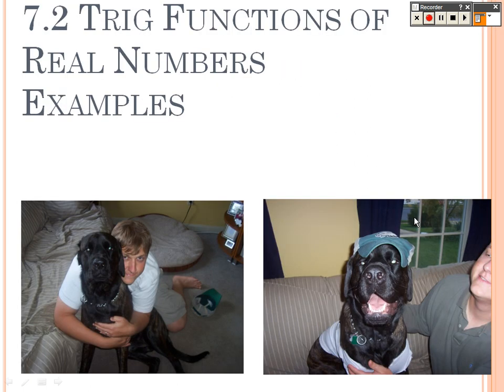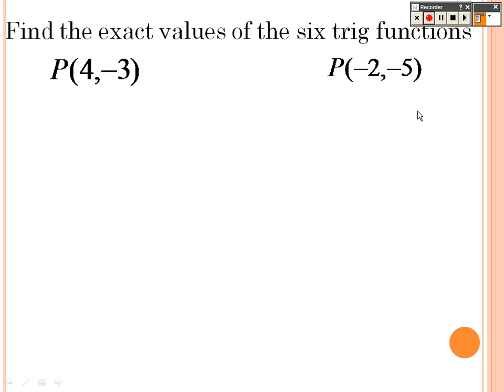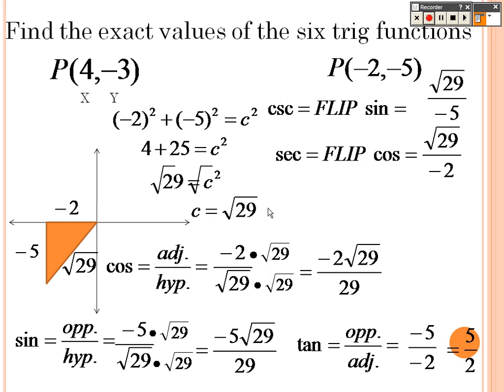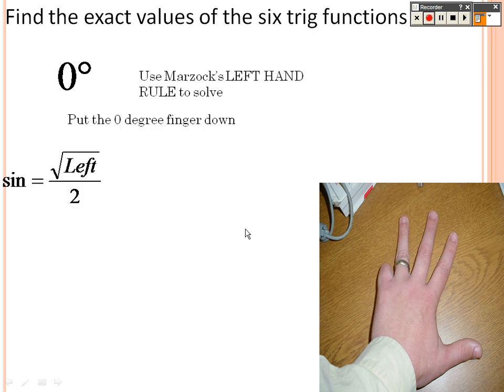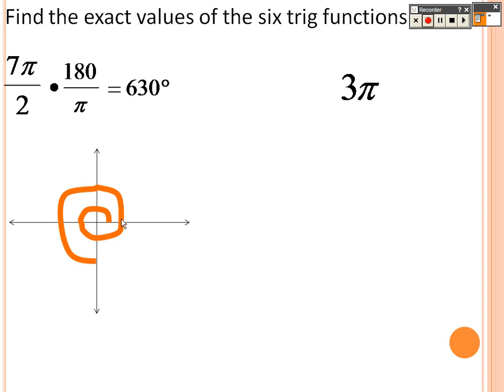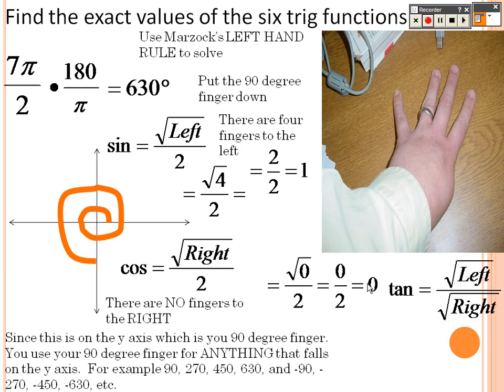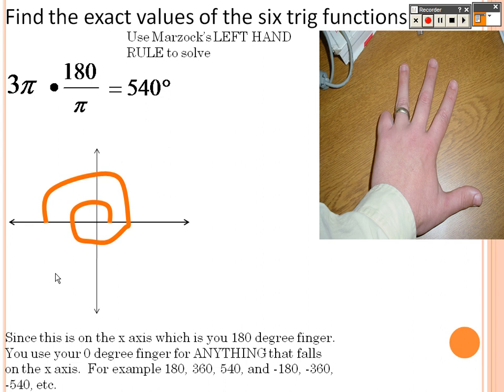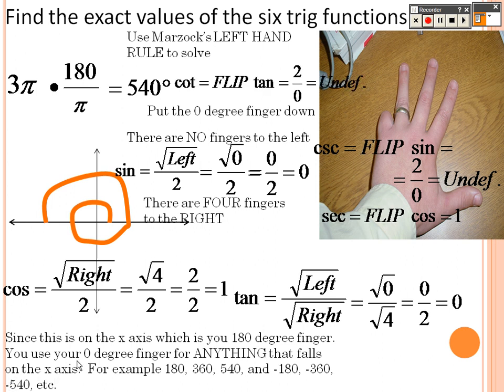Trig 7.2 Examples Part 1 Trigonometric Functions of Real Numbers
Students will learn how to find points using trig functions on a unit circle and how to graph sin, cos, and tangent curves.